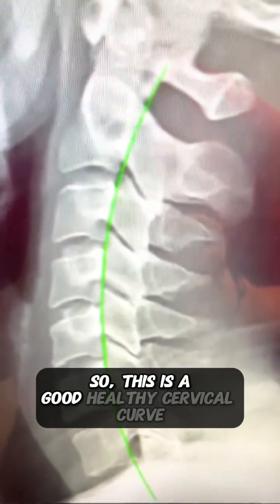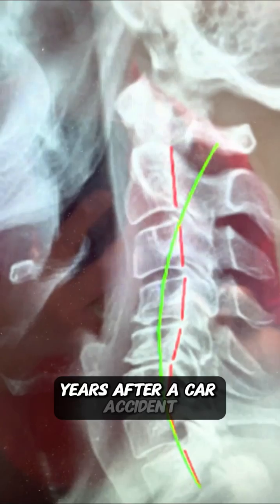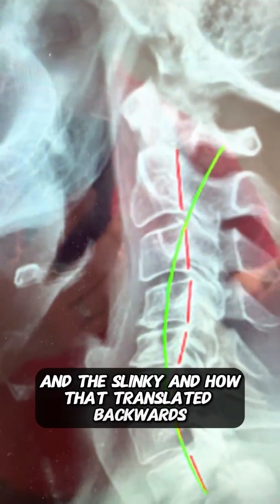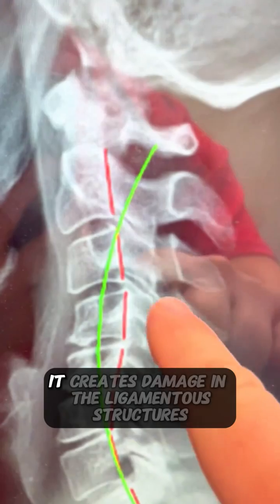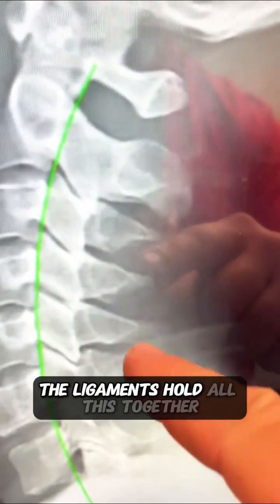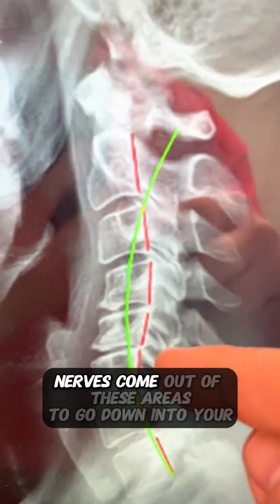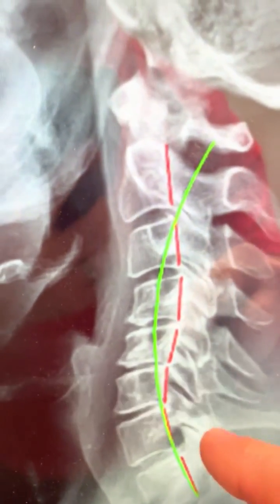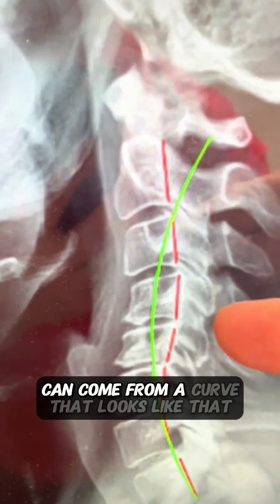😬 Ouch! Seeing the impact of whiplash on an x-ray is a stark reminder of the hidden damage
😬 Ouch! Seeing the impact of whiplash on an x-ray is a stark reminder of the hidden damage. 💥 Take care of your neck!